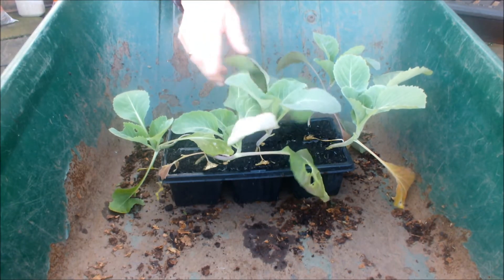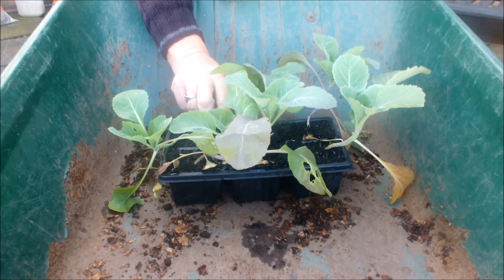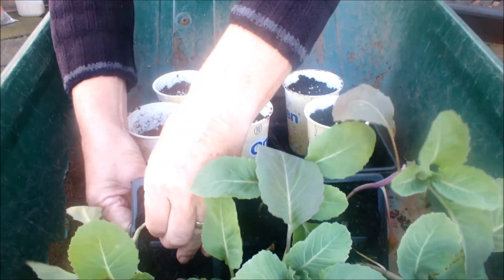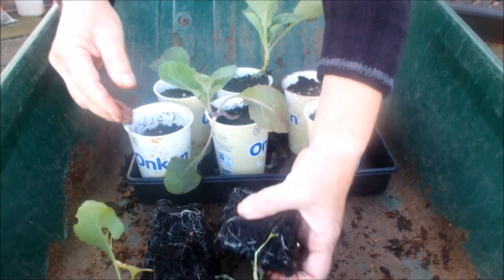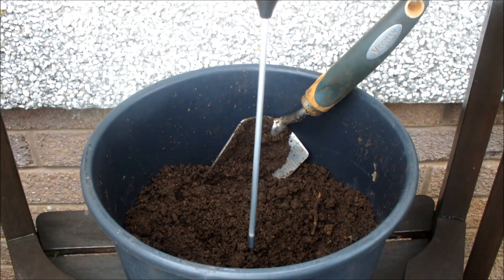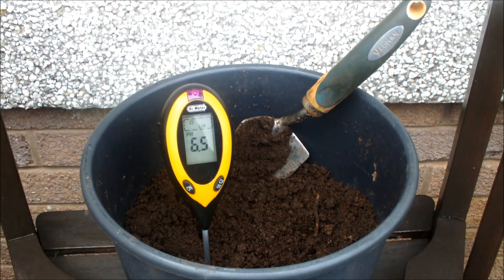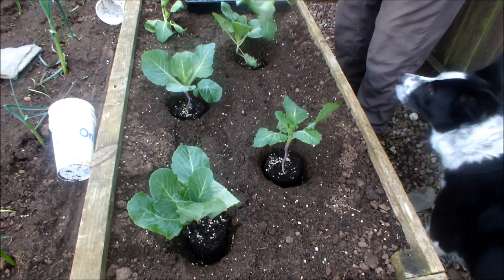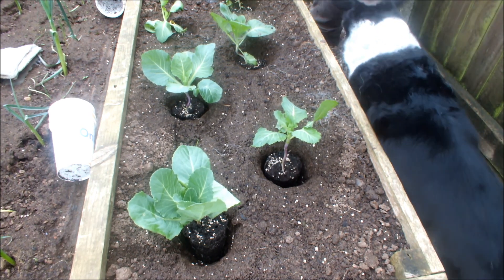Grow Vegetables. How to reduce the impact of clubroot on brassicas.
How to reduce the impact of club root by adjusting the pH of your soil. Club root is most active in acidic soil. If like me you know you have had club root your soil is likely to be acidic. A simple soil test will tell you if your soil is acidic and the addition of lime will make it less acidic. In this video I transplant some Spring Cabbages into a bed that has club root in it, but first I try to get a healthy root system developed and I add lime to the soil to adjust the soil pH making it less acidic and hopefully reduce the impact of club root or better still avoid it totally.Grow Vegetables.  This is a free subscription channel.